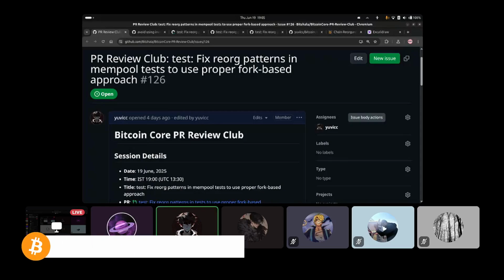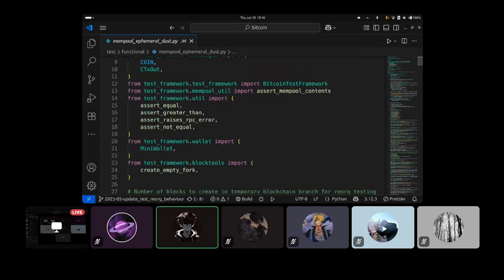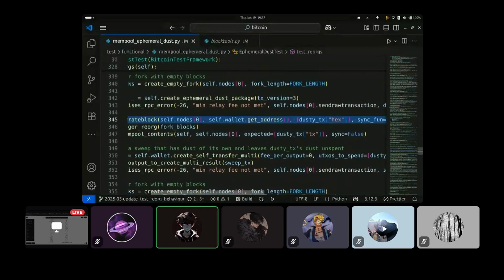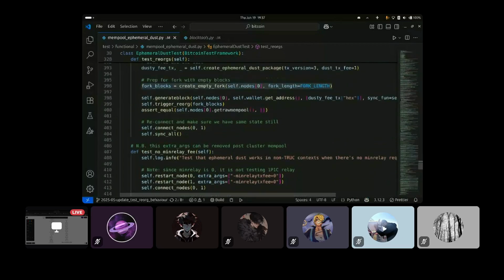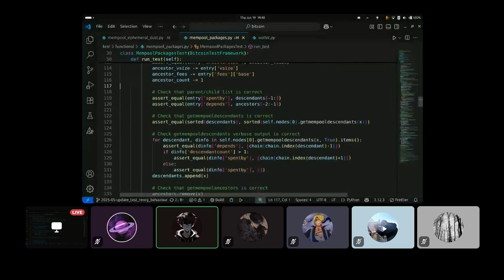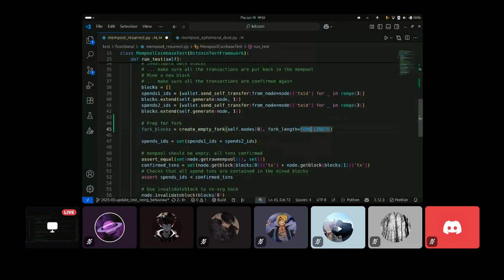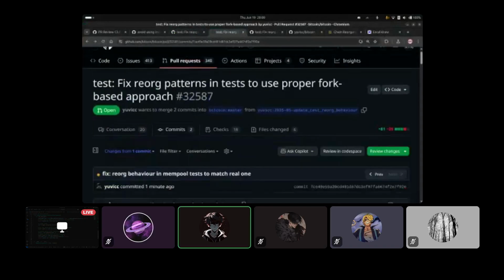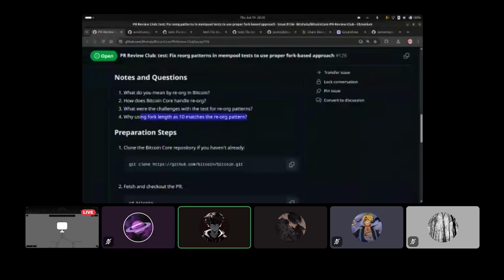Thursday Review Club: test Fix reorg patterns in mempool tests to use proper fork based approach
While working on bitcoin/bitcoin#32516
I found that for testing mempool entry from reorged blocks, directly using invalidateblock to trigger the reorg has at least a couple behaviors that don't match real reorgs:

Only allows 10 deep reorg before it stops trying to re-enter things into the mempool
doesn't respect descendant chain limits(Sets of PreChecks isn't run once per reorg but once per block, letting longer chains slip in)
the code paths greatly diverge from normal re-orgs, which makes this problematic for actual testing.

The setup being used currently:

- build blockchain of stuff you want re-entry for
- invalidatblock to the desired fork off point
- Notes and Questions:
What do you mean by re-org in Bitcoin?
How does Bitcoin Core handle re-org?
What were the challenges with the test for re-org patterns?
Why using fork length as 10 matches the re-org pattern?